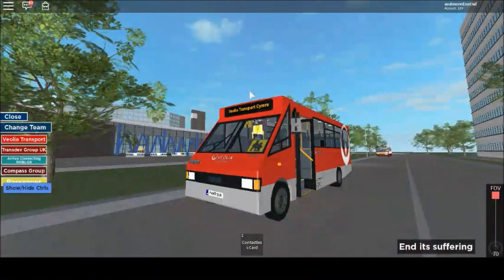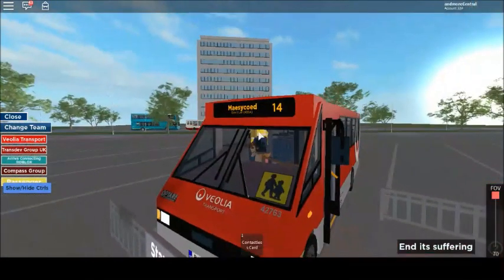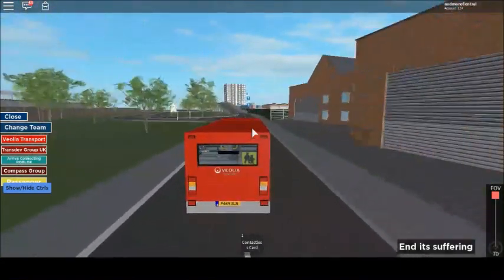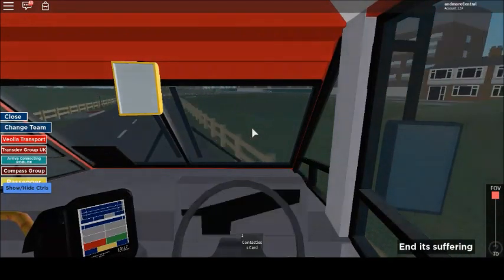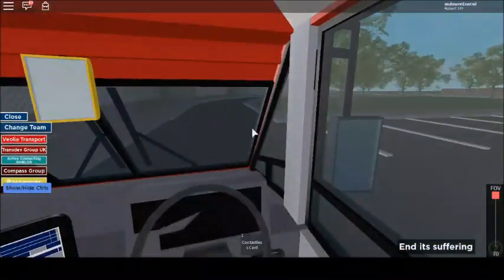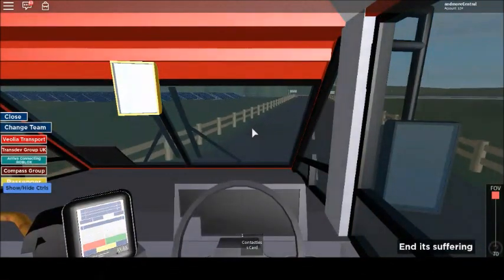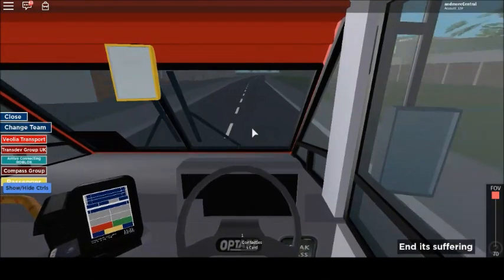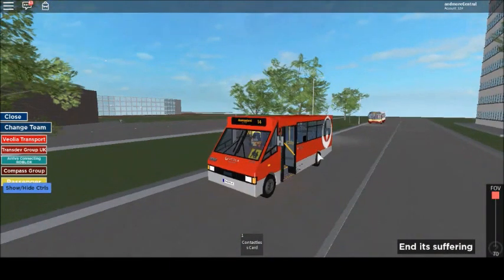Roblox Ammanford Route 14 Optare Metrorider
Continuing the current series of Roblox videos on bus related maps. You join me on Ammanford for route 14 this time with the newly added Optare Metrorider that goes for a bit of flip over one of the hills :/